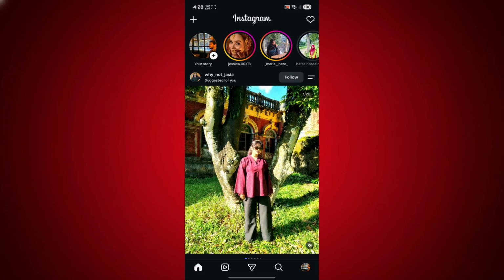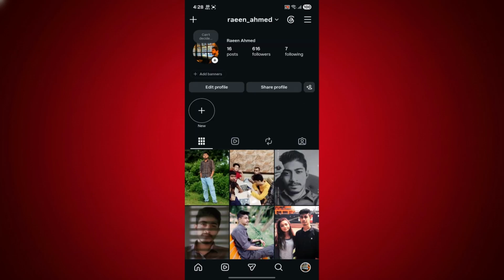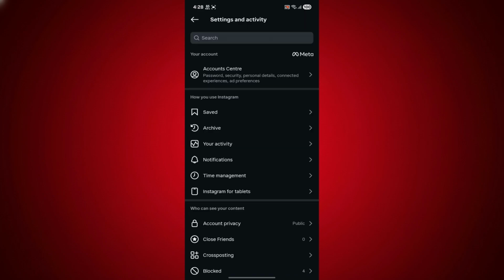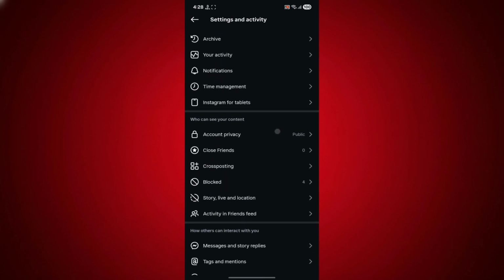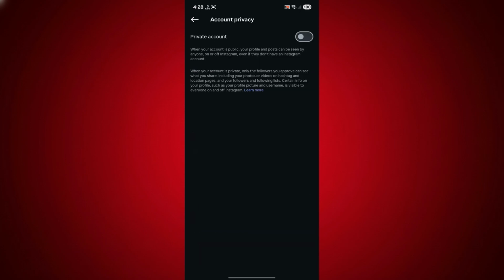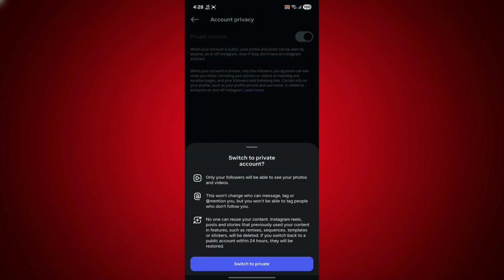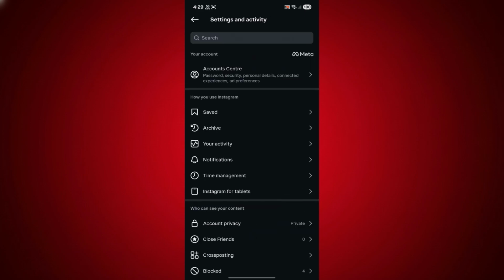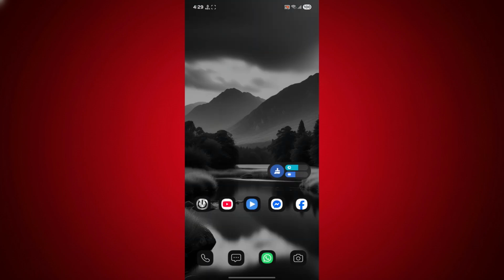how to hide following list on instagram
Learn how to hide your following list on Instagram in just a few simple steps!
Many users want to keep their follower list private, but is it really possible to hide your Instagram followers? In this video, we'll explore the latest updates and features on Instagram that allow you to control who can see your followers and how to use them to maintain your online privacy. Whether you're looking to keep your personal life separate from your public persona or simply want more control over your social media presence, this video will guide you through the process of hiding your Instagram followers. Find out if Instagram's latest features can help you achieve the level of privacy you desire.